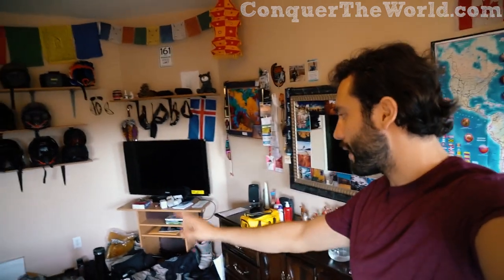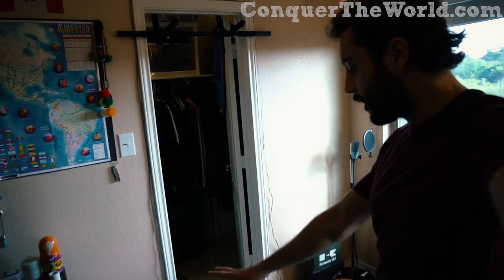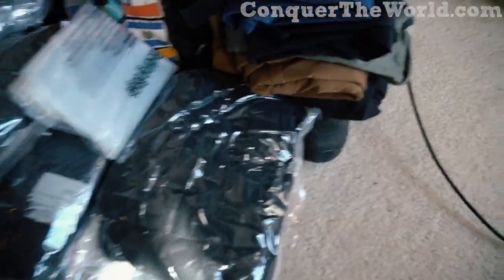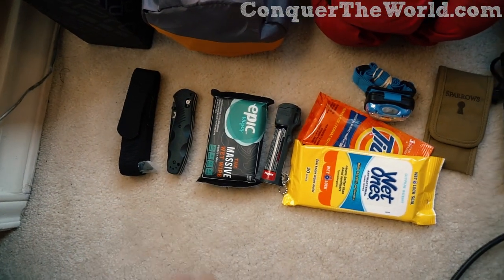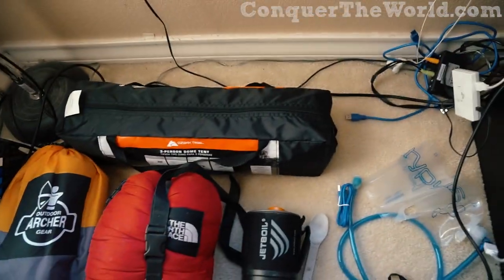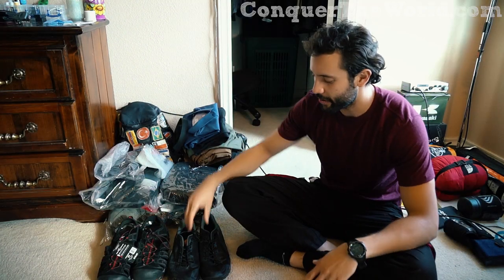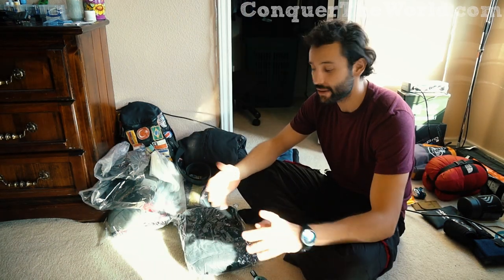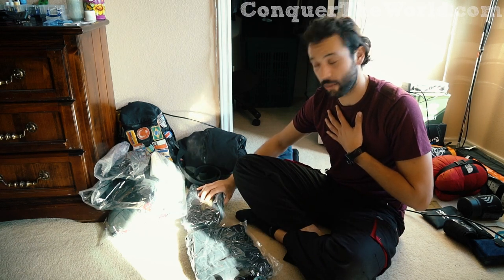TRAVEL GEAR to Take on a trip Around The World- BACKPACKING or OVERLAND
What does the average traveler, backpacker and motorcycle traveler need when they travel and how do you pack it you may ask. ..Well in this video I share with you my suggestions for what you should take on a trip as far as camping gear, personal stuff, personal safety equipment, and more.

▻[Camera Gear] :
Action Camera #1
Action Camera #2
Action Camera #3 /Backup
Voice Recorder/Adapter
Helmet Communicator
Voice Recorder
Camera #2 - Point and Shoot
Adapter for Lenses
360 Camera
Battery Re-Charge Pack
Gimbal +Camera
Hard Drives
Bendy Tripod
Ball Head you'll need for Bendy Tripod

▻▻[Motorcycle Gear and Apparel]
Jacket (Not my size)
Riding Pants
Heated Jacket
Heated Gloves
Summer Gloves
Winter/Waterproof Glove
Rain Suit

▻▻▻[Camping and Backpacking Equipment]
Backpack Anti-Theft
Self Defense

▻▻▻▻▻[Upgrades for my 2015 KLR 650 at Home and Some on this Bike in Video]
GPS/Cell Phone Mount
Crash Bars
Center Stand
Tank Bag
Side Bags
Drybag 60 Liter
Drybag 35 Liter
On-Road-/Off Road Footpegs
Highway Pegs (Not exact but good alternative)
Side Racks Quick-Lock "EVO"
Side Aluminum Panniers
Top Box
Top Rack
Tank Bag
Skid Plate
Windshield Dark Smoke